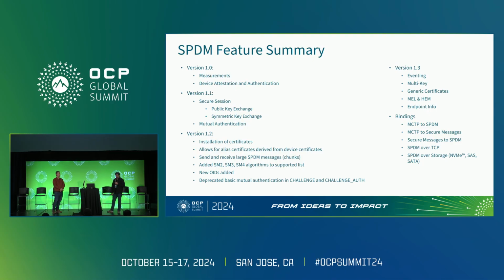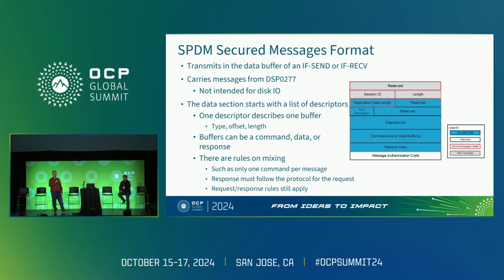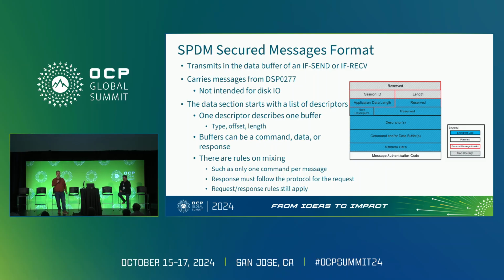Introducing the SPDM to Storage Binding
"Brett Henning (Software Architect) - Broadcom Inc.
Jeff Hilland (Distinguished Technologist) - Hewlitt Packard Enterprise

The SPDM protocol has become pervasive in the server and other environments. However- extending SPDM to storage protocols has been inconsistent- with some protocols left out completely. In many cases- storage is a large proportion of the devices in a server- so the SPDM Working Group is introducing the SPDM to Storage Binding Specification (DSP0286).\nThe SPDM to Storage Binding Specification leverages the existing Security Protocol commands to bring SPDM to NVMe- SAS- and SATA topologies. This talk will show how SPDM commands are mapped to storage transports- including some storage specific accommodations. The binding specification brings both authentication commands and secured sessions. Timelines for release of the specification will be discussed."